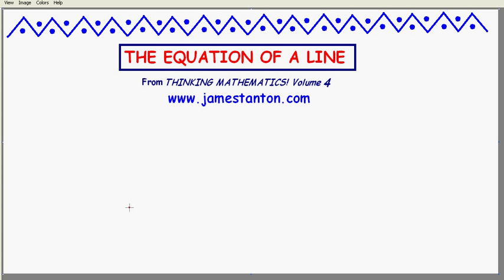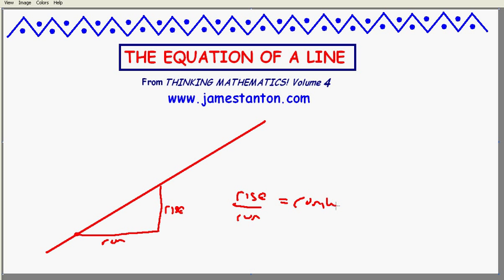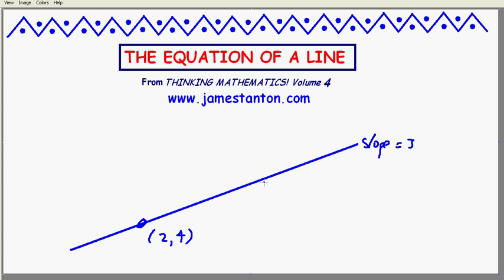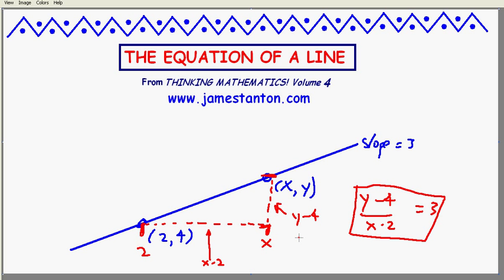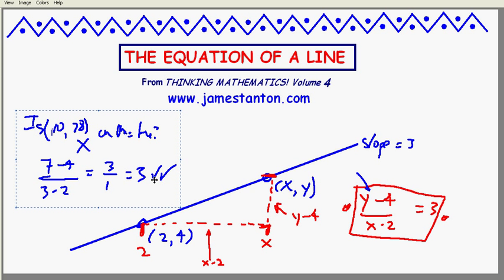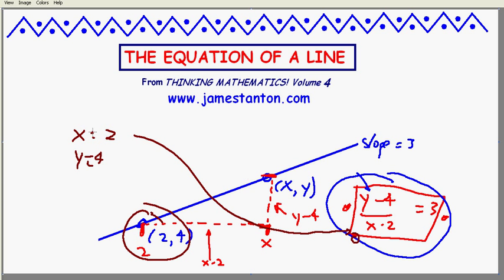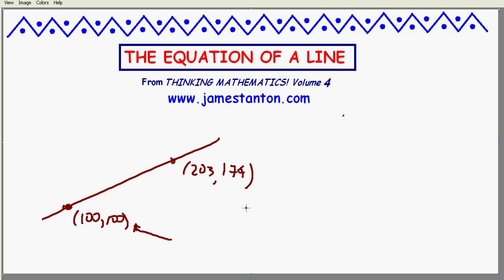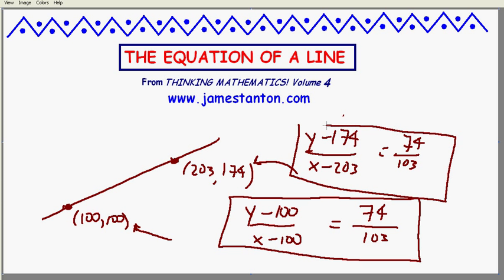The Equation of a Line (TANTON Mathematics)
Don't automatically do "y = mx + b." That is too hard! Here's a much more natural way to get at the equation of a line.

[Also ... can you catch my silly arithmetic gaff in this video???]